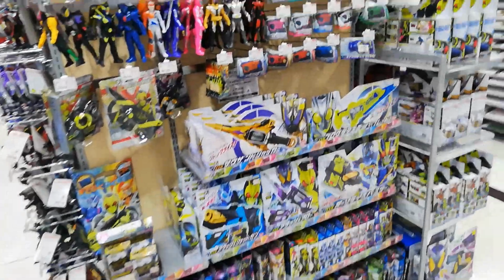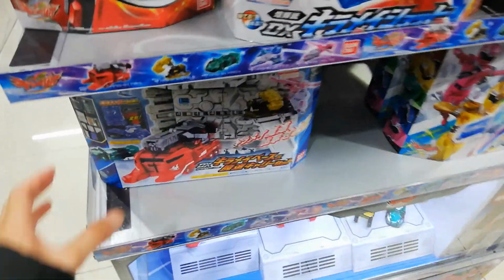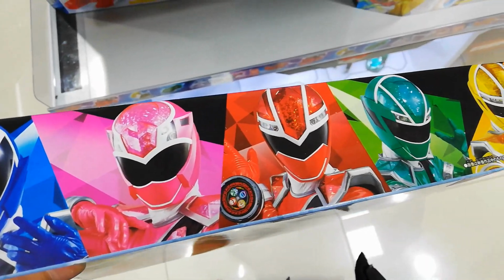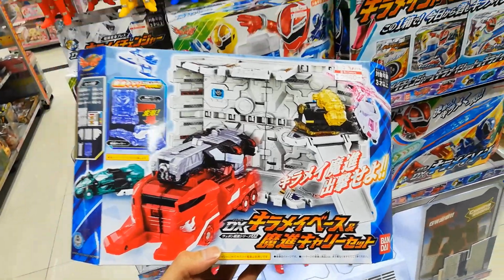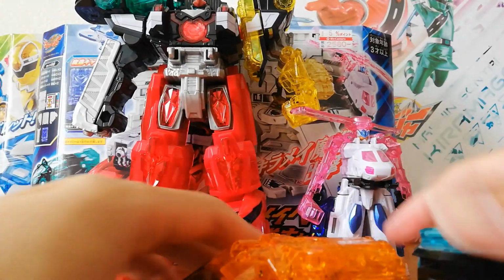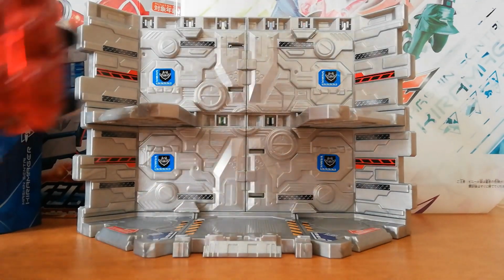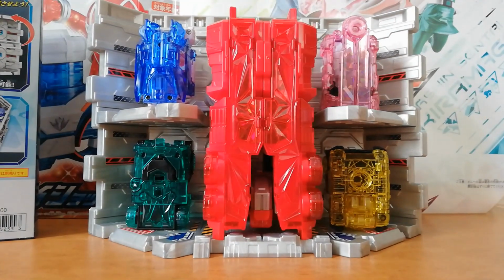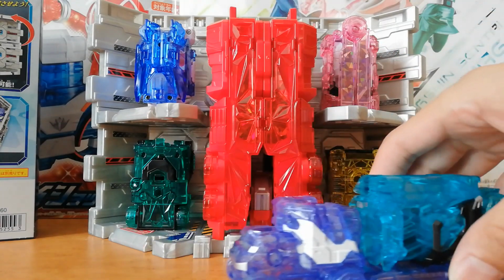DX Kiramei Base! (Toy Hunting S4 E4)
Anthony gets his hands on yet another new Kiramager toy. Unfortunately for him, it comes with... stickers???